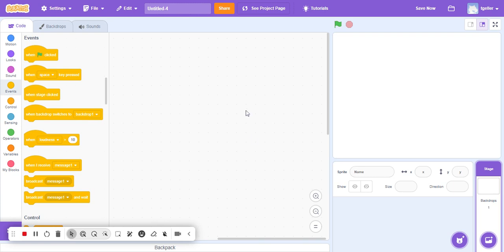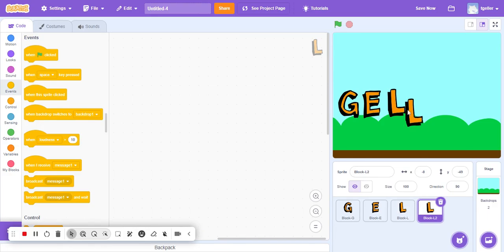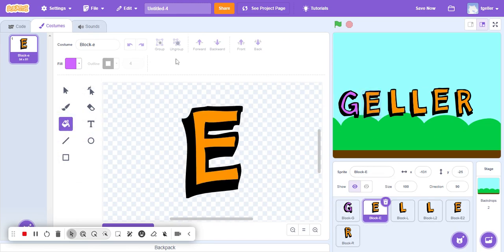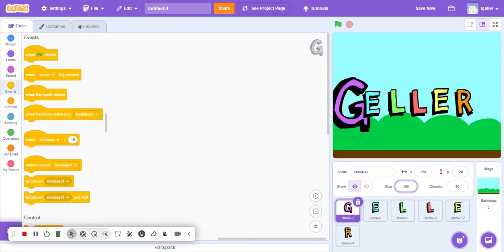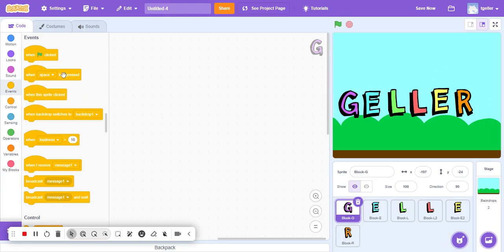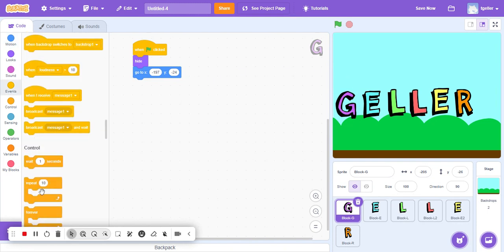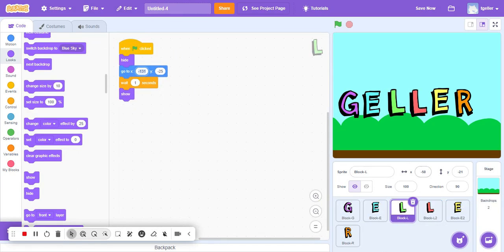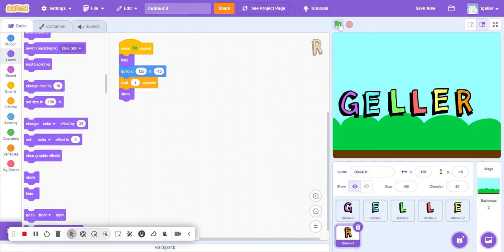Scratch Tutorial 1: Choose Background and Sprite